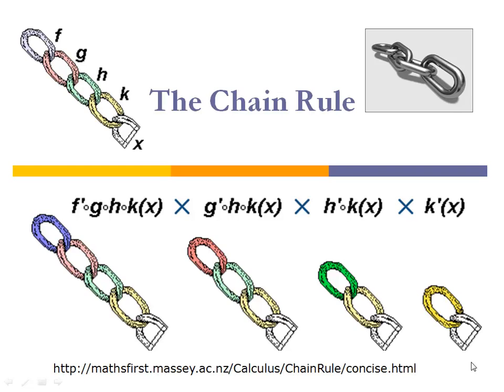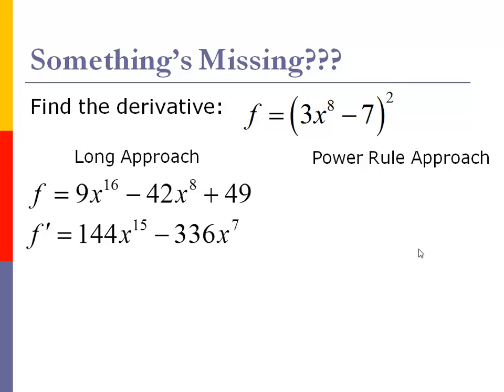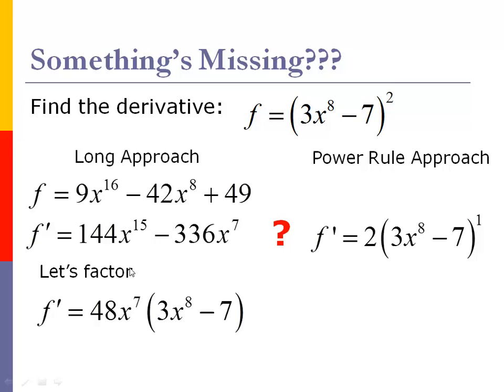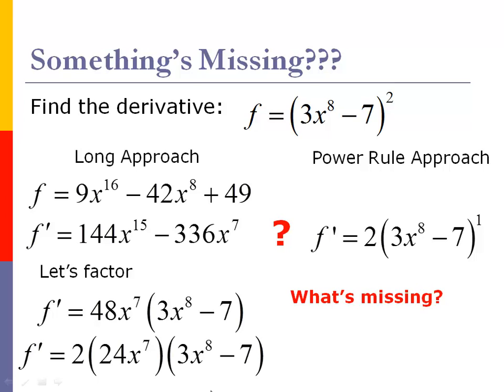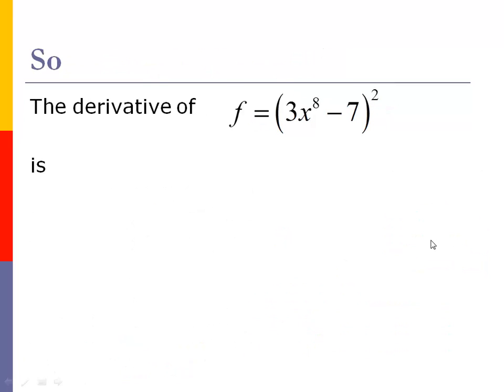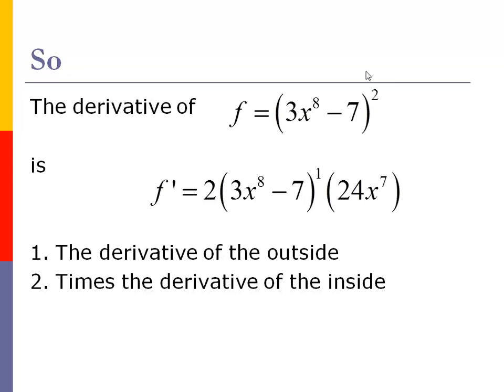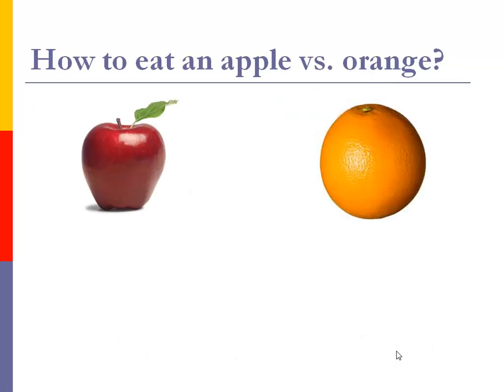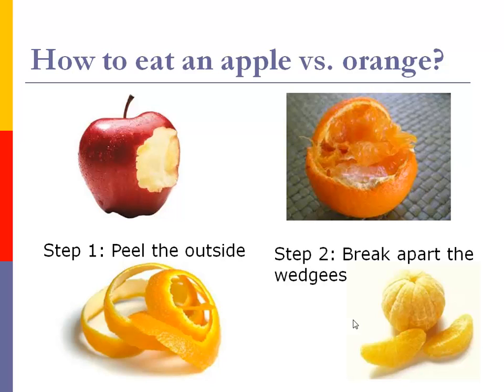Chain Rule part 1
Introduction to Chain Rule -- background and fruity analogy